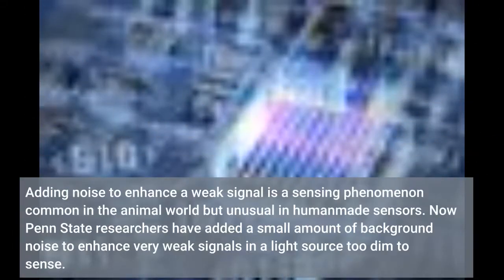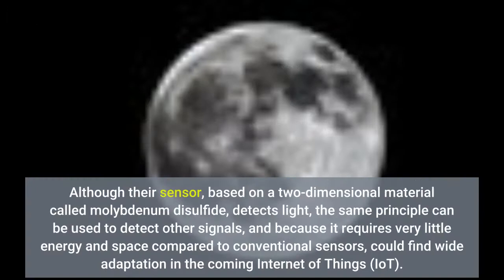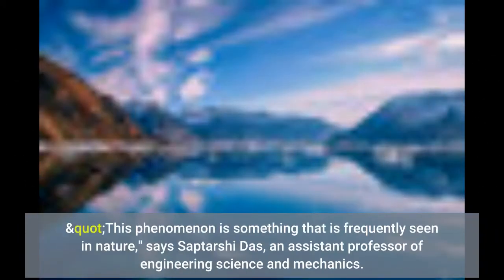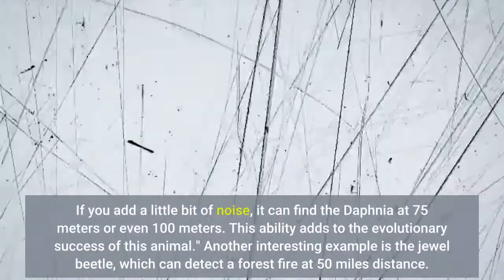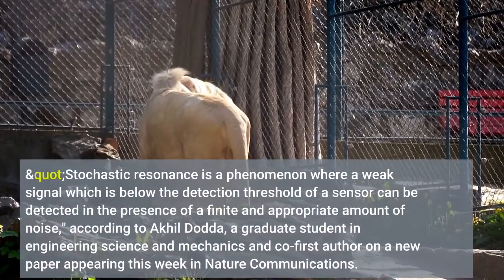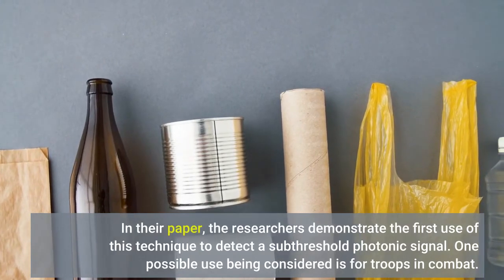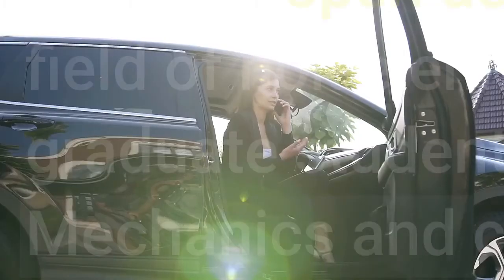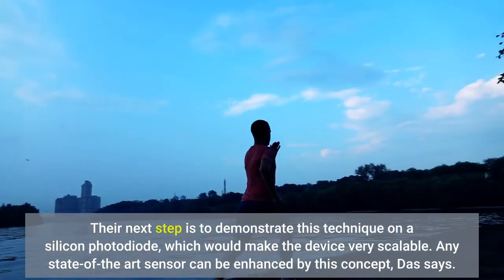To make a better sensor, just add noise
To make a better sensor, just add noise - Information for all latest updates Science and Technology

Adding noise to enhance a weak signal is a sensing phenomenon common in the animal world but unusual in humanmade sensors. Now Penn State researchers have added a small amount of background noise to enhance very weak signals in a light source too dim to sense. In contrast to most sensors, for which noise is a problem that should be suppressed, they found that adding just the right amount of background noise can actually increase a signal too weak for sensing by normal sensors, to a level that can reach detectability.
Although their sensor, based on a two-dimensional material called molybdenum disulfide, detects light, the same principle can be used to detect other signals, and because it requires very little energy and space compared to conventional sensors, could find wide adaptation in the coming Internet of Things (IoT). IoT will deploy tens of millions of sensors to monitor conditions in the home and factories, and low energy requirements would be a strong bonus.
"This phenomenon is something that is frequently seen in nature," says Saptarshi Das, an assistant professor of engineering science and mechanics. "For example, a paddlefish that lives in muddy waters cannot actually find its food, which is a phytoplankton called Daphnia, by sight. The paddlefish has electroreceptors that can pick up very weak electric signal from the Daphnia at up to 50 meters. If you add a little bit of noise, it can find the Daphnia at 75 meters or even 100 meters. This ability adds to the evolutionary success of this animal."
Another interesting example is the jewel beetle, which can detect a forest fire at 50 miles distance. The most advanced infrared detector can only detect at 10 to 20 miles. This is due to a phenomenon these animals use called stochastic resonance.
"Stochastic resonance is a phenomenon where a weak signal which is below the detection threshold of a sensor can be detected in the presence of a finite and appropriate amount of noise," according to Akhil Dodda, a graduate student in engineering science and mechanics and co-first author on a new paper appearing this week in Nature Communications.
In their paper, the researchers demonstrate the first use of this technique to detect a subthreshold photonic signal.
One possible use being considered is for troops in combat. Army personnel in the field already carry very bulky equipment. It is unfeasible to add the heavy, power-hungry equipment required to enhance a subthreshold signal. Their technique is also applicable in resource-constrained environments or beneath the ocean where people want to monitor very weak signals. It could also be used in volcanic locations or to monitor earthquakes in time to give an alarm.
"Who would have thought that noise could play a constructive role in signal detection? We have challenged tradition to detect otherwise undetectable signals with miniscule energy consumption. This can open doors to a totally unexplored and ignored field of noise enhanced signal detection," said Aaryan Oberoi, a graduate student from the Department of Engineering Science and Mechanics and co-first author on the paper.
Their next step is to demonstrate this technique on a silicon photodiode, which would make the device very scalable. Any state-of-the art sensor can be enhanced by this concept, Das says. Story Source: Materials provided by Penn State . Note: Content may be edited for style and length.